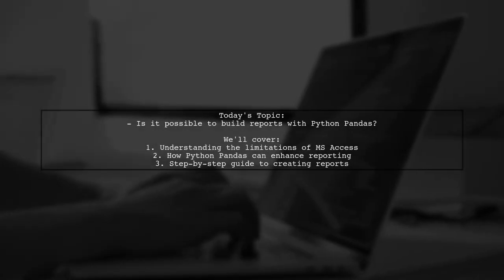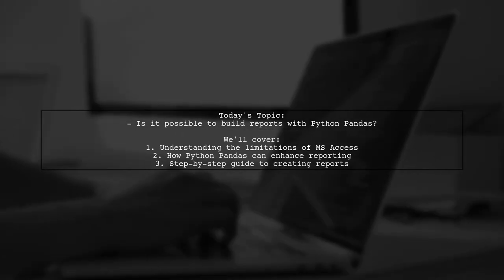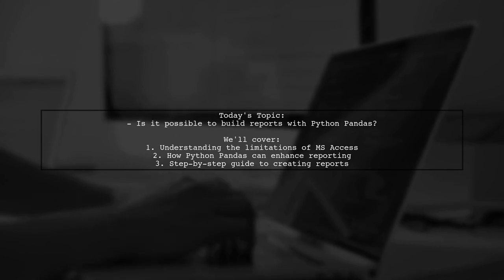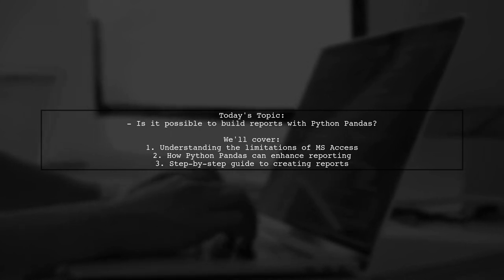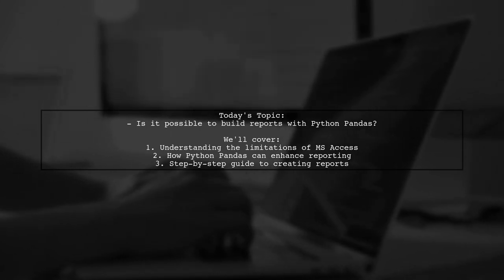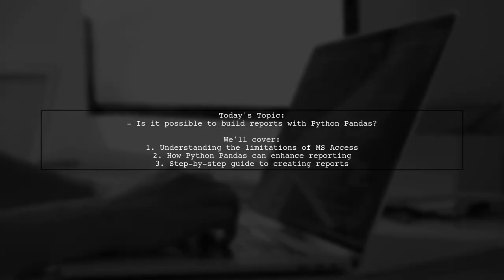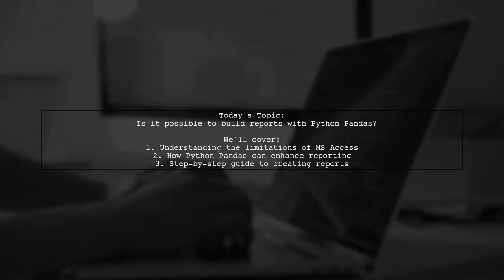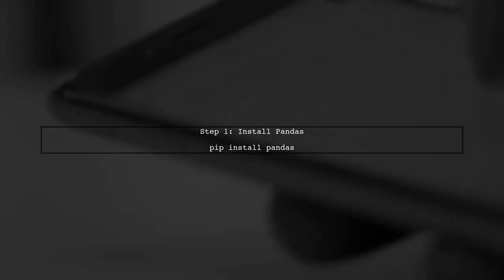How to Build Reports with Python Pandas: A Step-by-Step Guide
In this video, we’ll explore the powerful capabilities of Python's Pandas library for data manipulation and analysis. Whether you're a beginner or looking to enhance your reporting skills, this step-by-step guide will walk you through the process of building insightful reports from your data. Join us as we uncover tips and techniques to transform raw data into meaningful visualizations and summaries that can drive informed decision-making.

Today's Topic: How to Build Reports with Python Pandas: A Step-by-Step Guide

Related to: python, pandas, dataanalysis, datareporting, buildreports, step-by-stepguide,